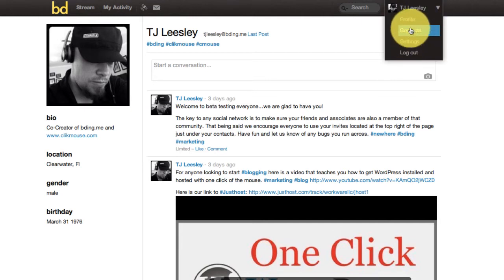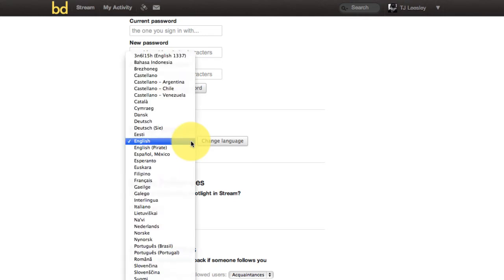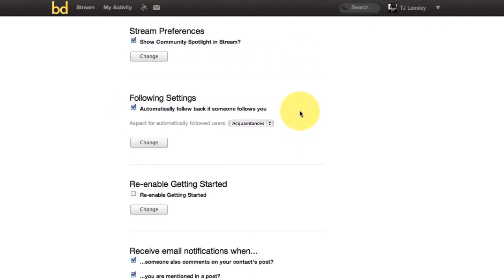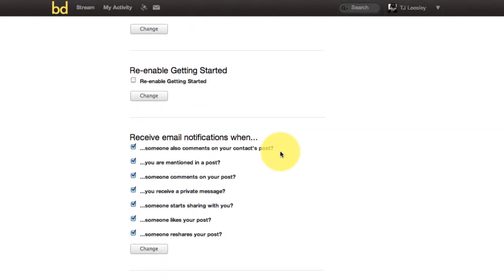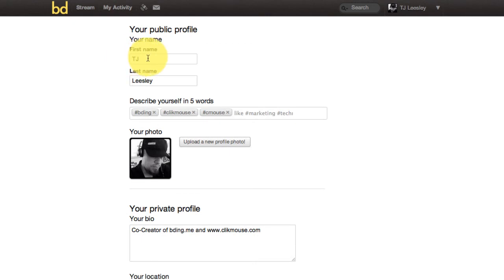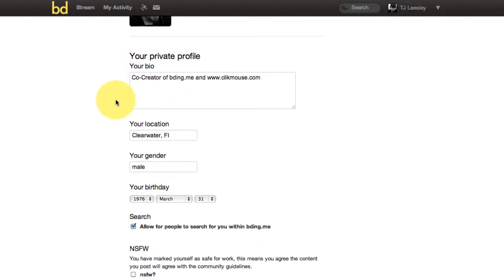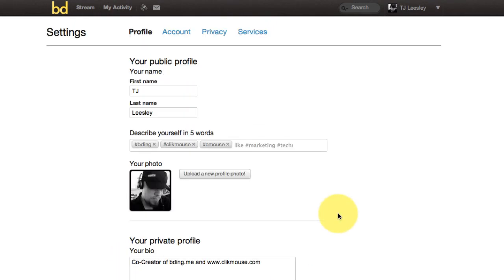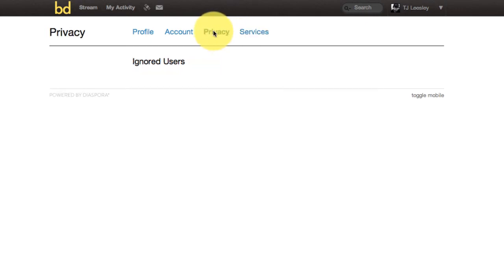Business Marketing With bding.me - Private Social Network For Marketing